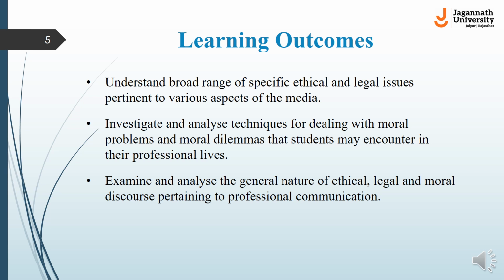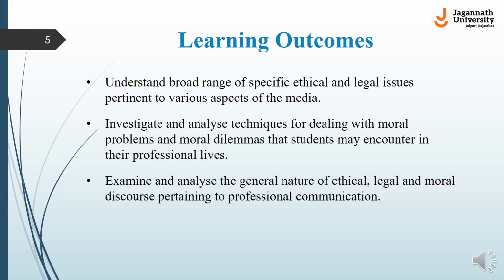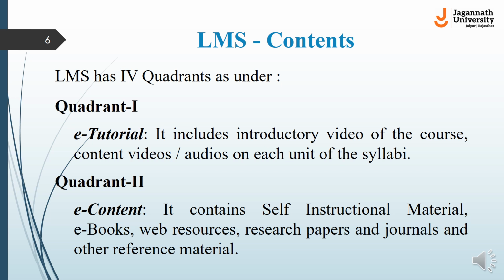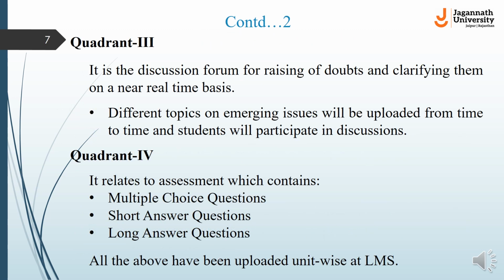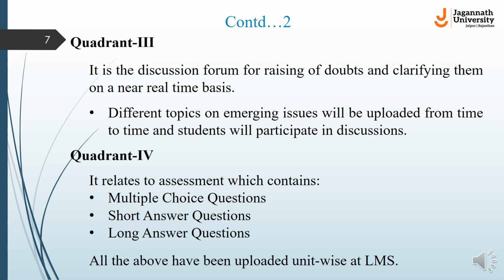Dr Rajshree Chatterjee Introductory PPT MAJMC 102